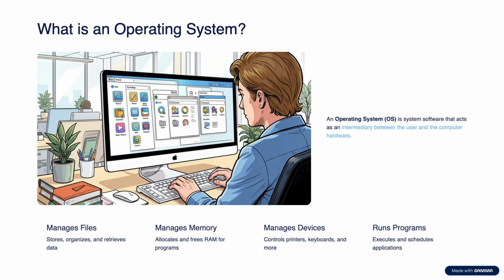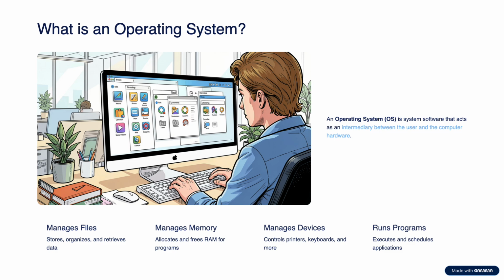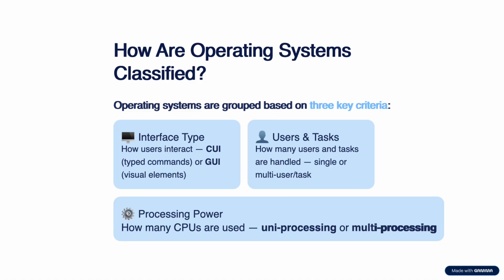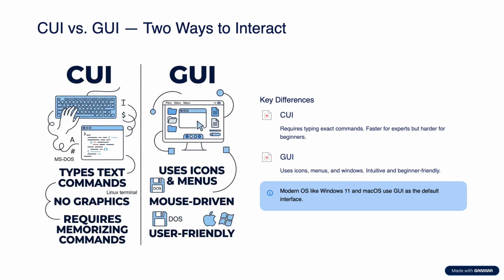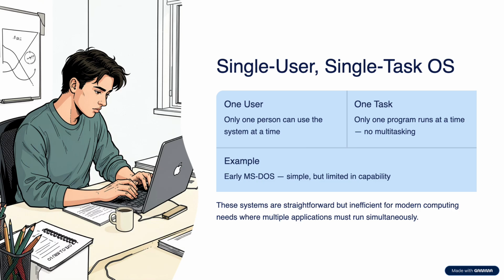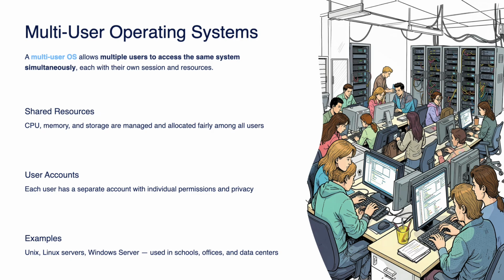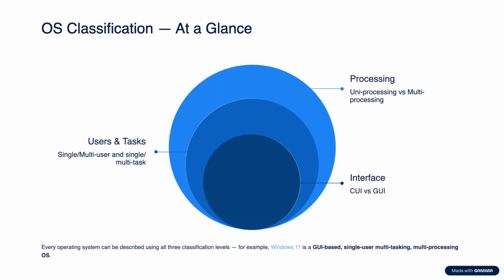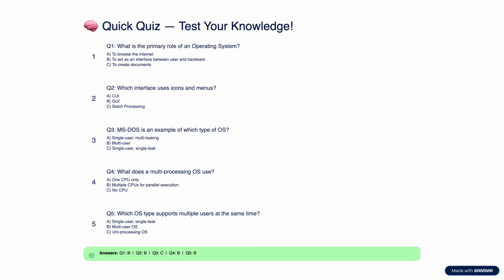Operating System Basics for Beginners | Class 10 Exam Preparation | ICT Skills Operating Systems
Operating System (OS) – Complete Revision for Class 10 ICT Skills

In this video, Class 10 students will learn the fundamentals of Operating Systems in a simple and exam-oriented manner.

* File Management
* Memory Management
* Device Management
* Program Execution
* CPU Scheduling

✅ Types of User Interfaces

* CUI (Command User Interface)

✅ Classification of Operating Systems

* Single User & Multi User
* Single Tasking & Multi Tasking
* Uni-Processing & Multi-Processing

✅ CPU Time Sharing

✅ Windows 11 Classification

✅ Real-Life Examples

This lesson is designed for beginners and Class 10 students preparing for ICT Skills, Computer Applications, and Basic Computer Science examinations.

By the end of this video, students will be able to:

* Define Operating System
* Explain OS functions
* Differentiate GUI and CUI
* Classify Operating Systems
* Understand Multi-user and Multi-processing concepts
* Answer exam questions confidently